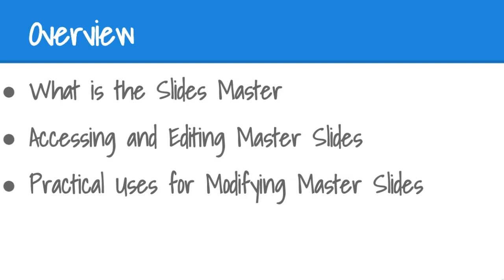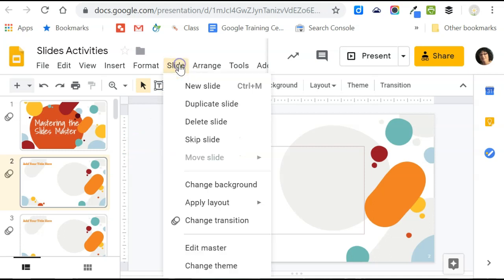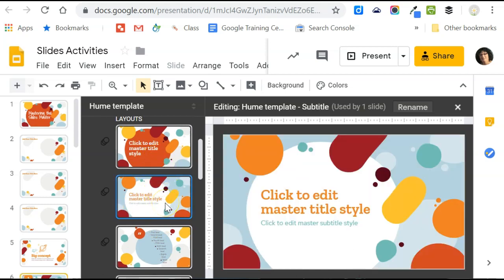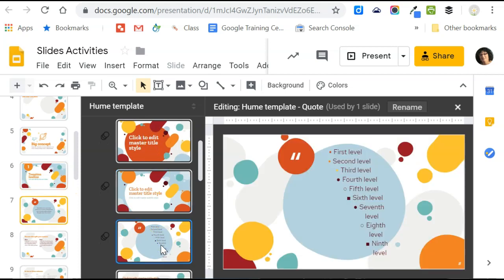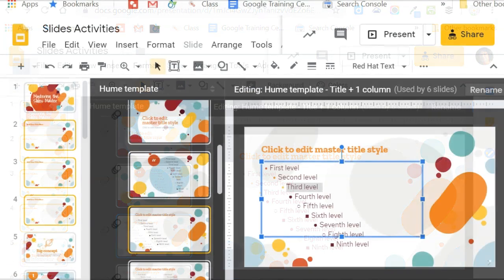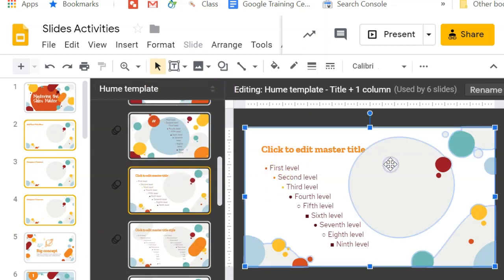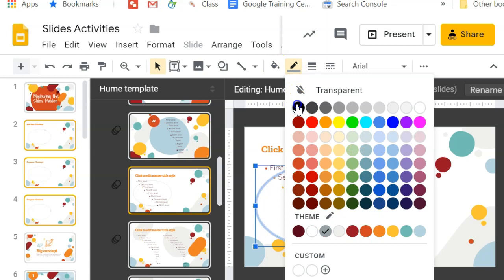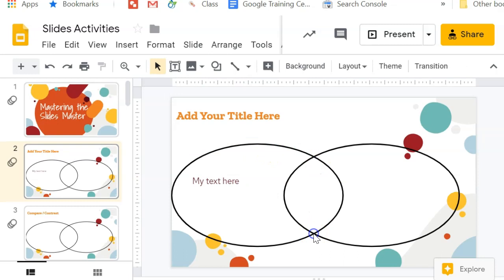Mastering the Slides Master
Learn how to edit the slides master in Google Slides to change the template and impact multiple slides at the same time. By changing the master slide, users can change elements of the slide template itself including any background images, colors and fonts for all slides in the deck or just slide of a certain layout.